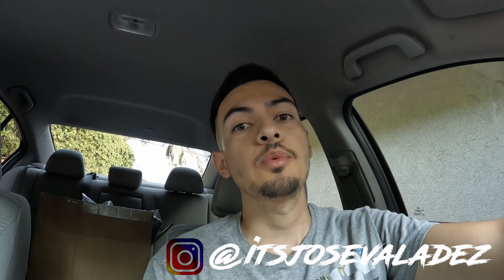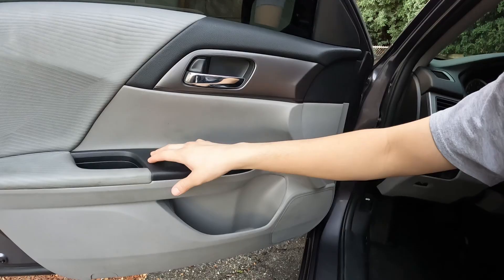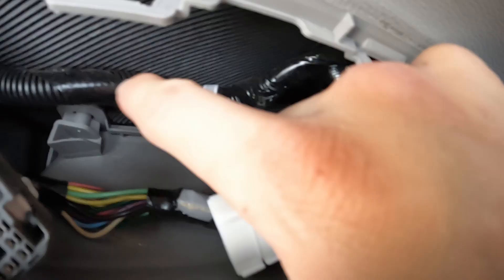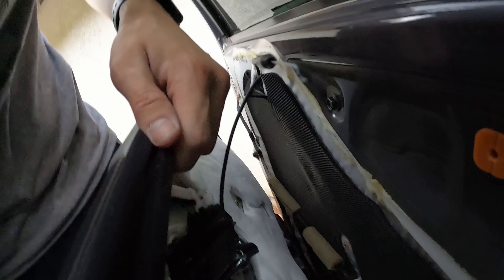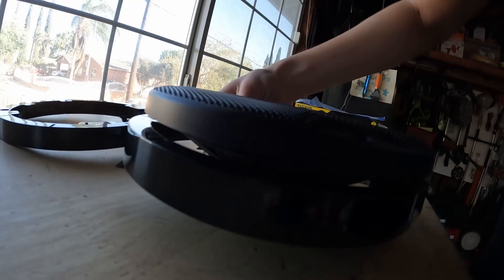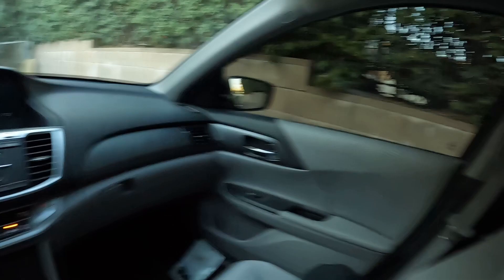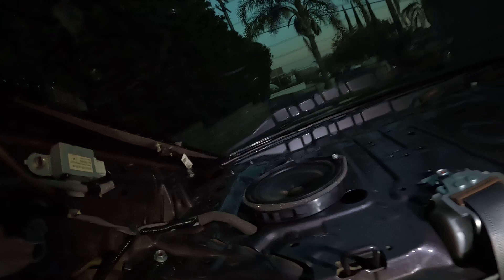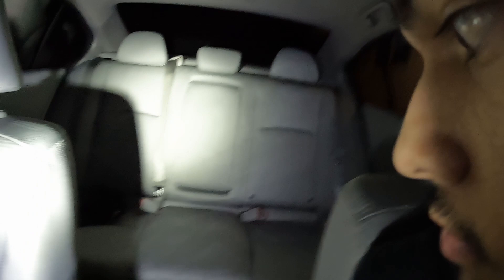NEW Kicker CS Series Speaker Install/ Sound Test *LOUD*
4 New Kicker 46CSC674 CS Series 6-3/4" 2-way car speakers installed and they're LOUD!

Chapters:
0:00 Intro
0:28 Stock Speaker Sound Test
0:53 Removing Front Door Panel's
3:06 Out With The Old
4:26 2 New Front Speaker Sound Test
4:58 Removing Back Seat Panels
6:14 4 New Speakers Sound Test
6:32 Thanks For Watching!